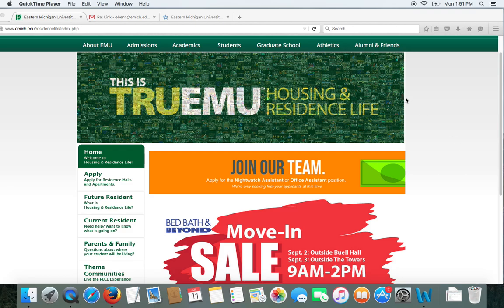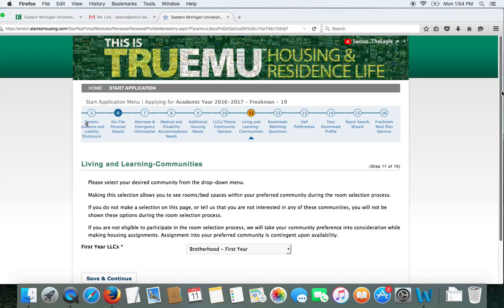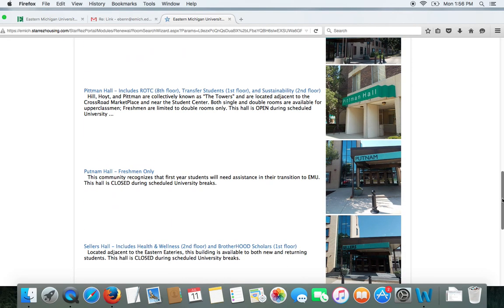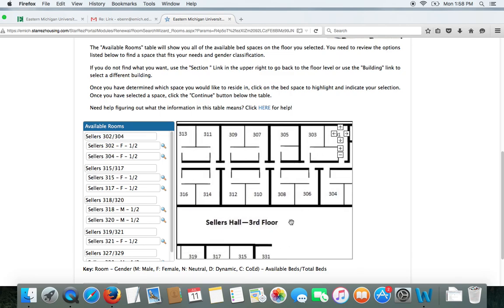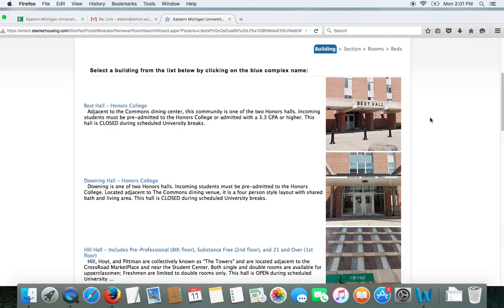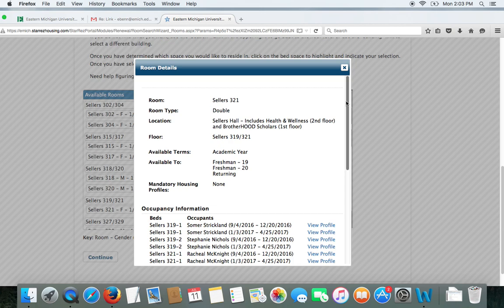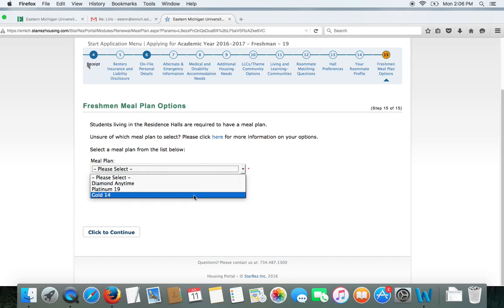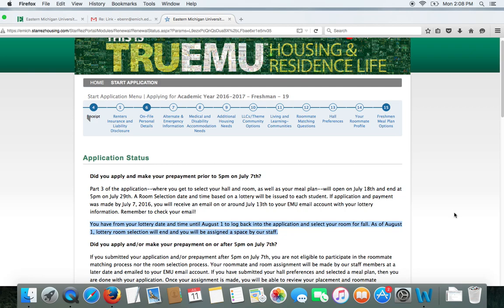Step Three Freshmen App Process